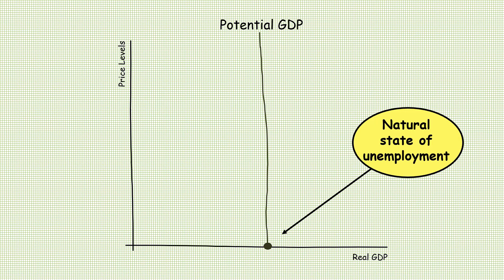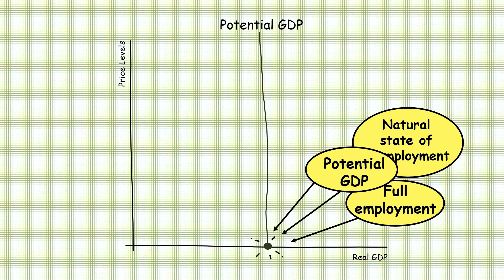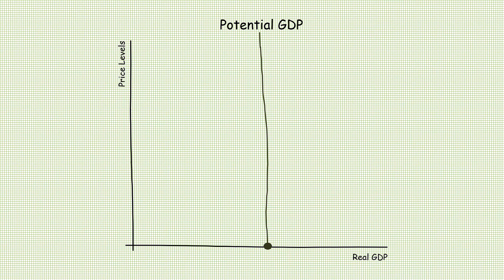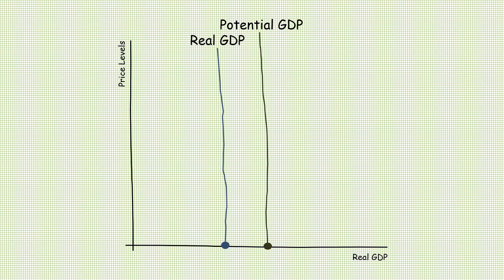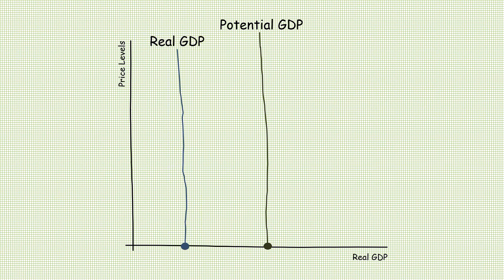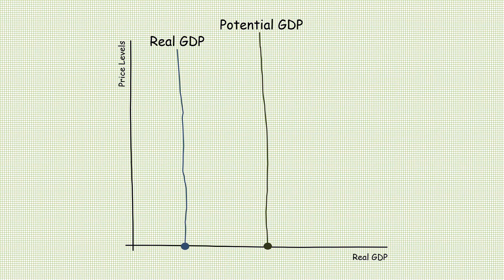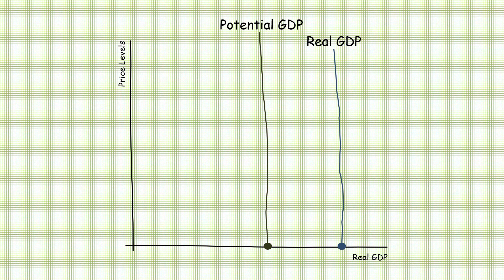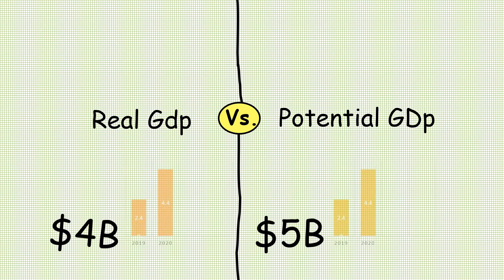Real & Potential GDP in 2 minutes! With full employment and natural state of unemployment explained.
The video will discuss Potential GDP and Real GDP.  It will also describe the state of full employment and natural state of unemployment.  These are important concepts in macroeconomics and are also topics in  the field of social welfare and development.

I thank my students and co-teachers at the University of Santo Tomas, Pamantasan ng Lungsod ng Marikina, Miriam College, College of San Benildo-Rizal, for supporting my channel and videos.

Of course, my co-teachers and friends from PSBA-QC.